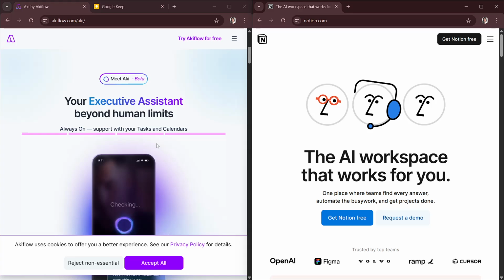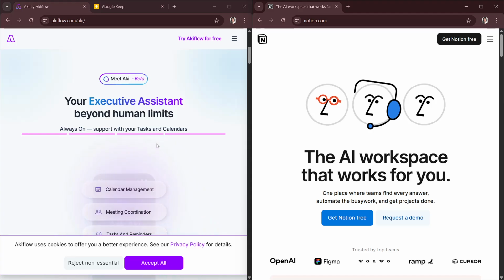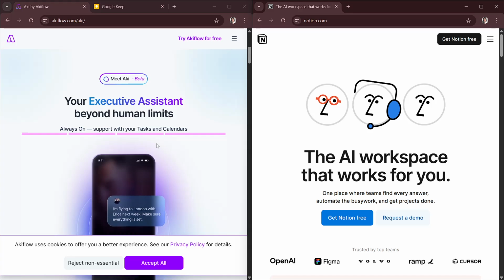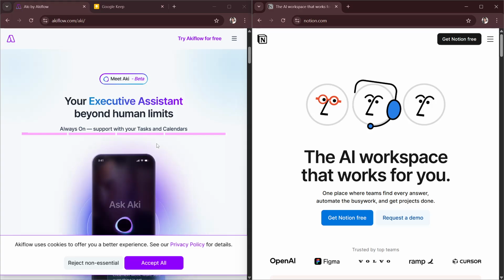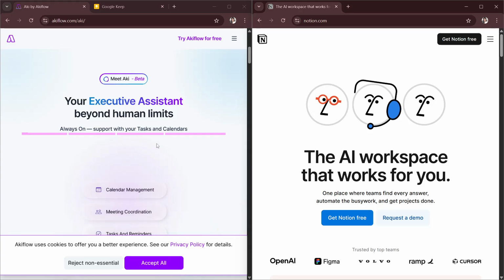Akiflow vs Notion: Which One Is Better? (2025)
In this video, I'll show you how to compare akiflow and notion effectively. The method is very simple and clearly described in the video. By following all the steps in the video, you'll be able to easily learn how to compare akiflow and notion effectively.